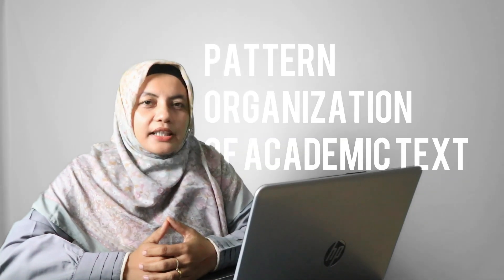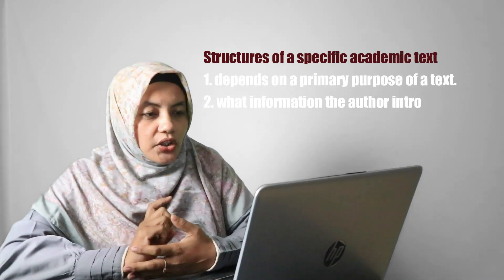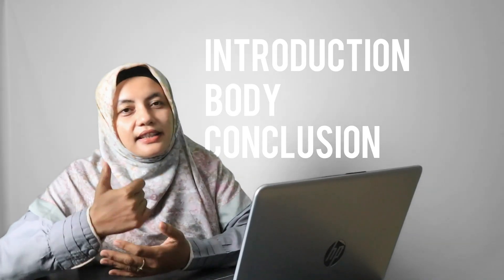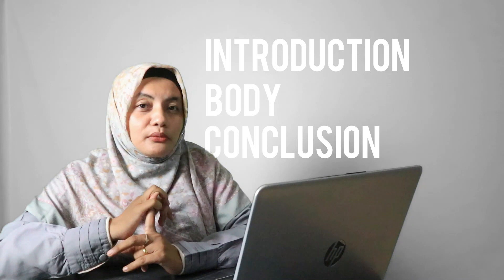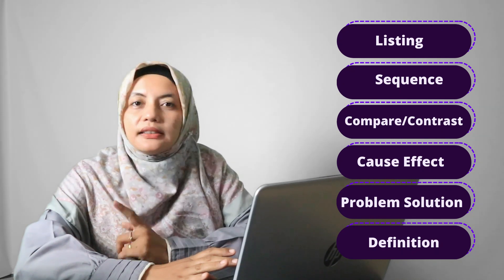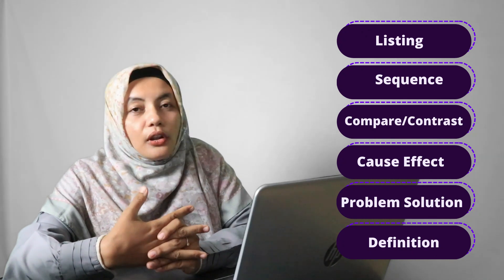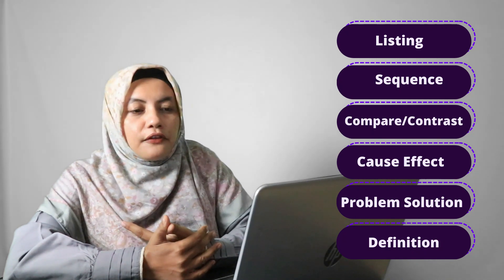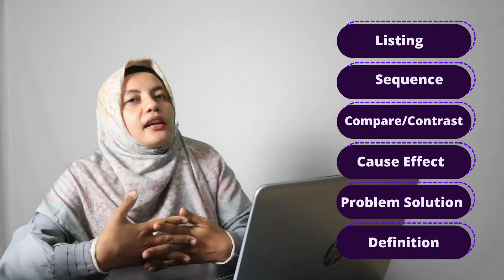Pattern Organization of Academic Text - P3D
This video is purposively created for Academic Reading Course in Spada Indonesia and funded by Direktorat Pembelajaran dan Kemahasiswa, Diktiristek Kementeriaan Pendidikan, Kebudayaan, Riset dan Teknologi.